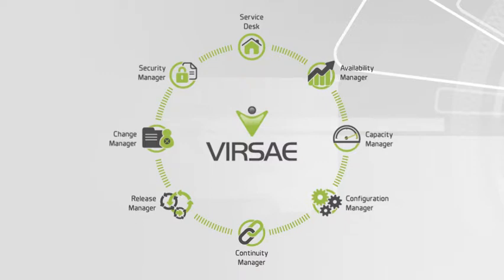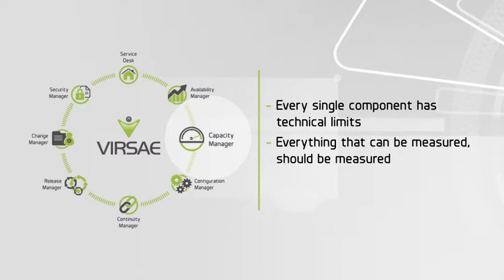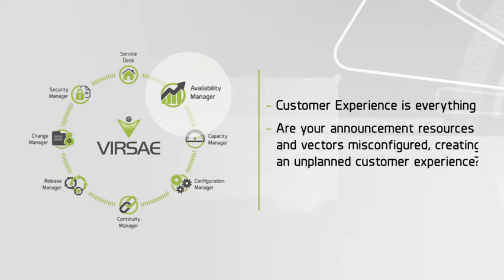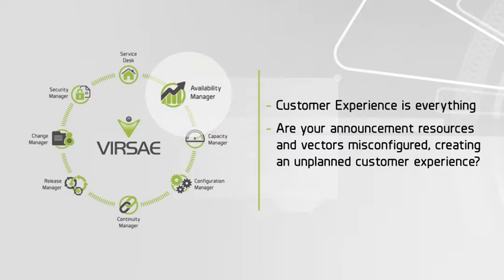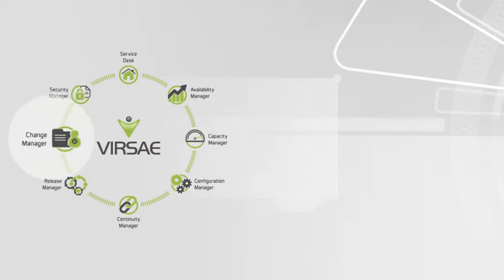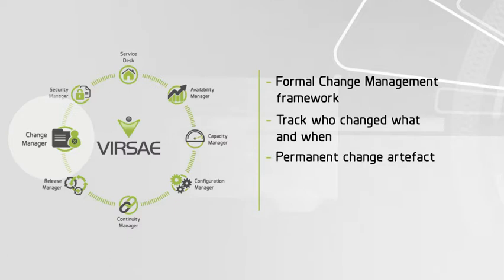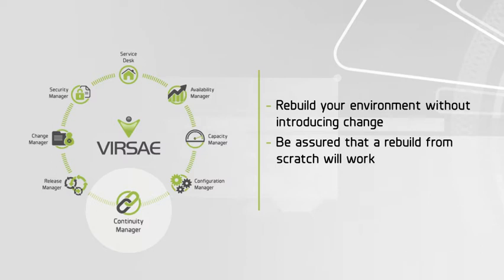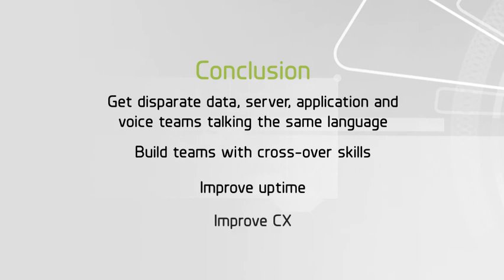Virsae Service Management Framework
Learn why VSM’s ITIL service management framework is best placed to process the mountains of data  and perform the analytics required in supporting modern UC and CC environments.